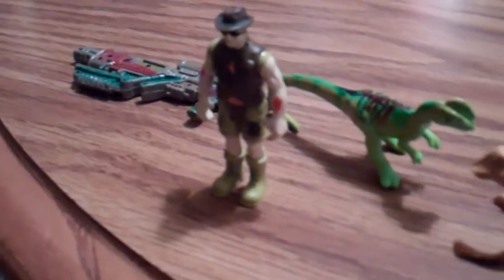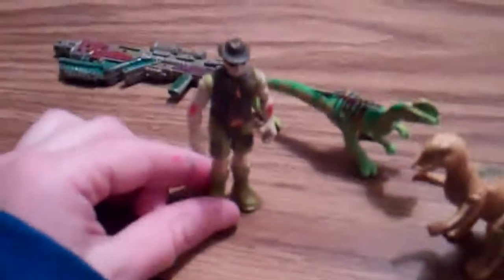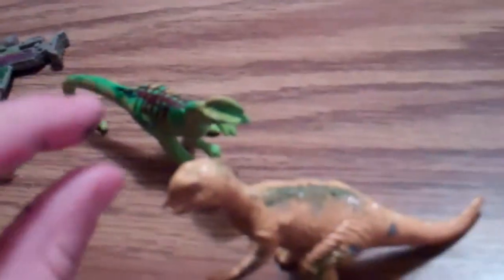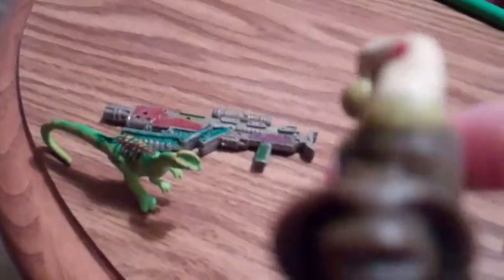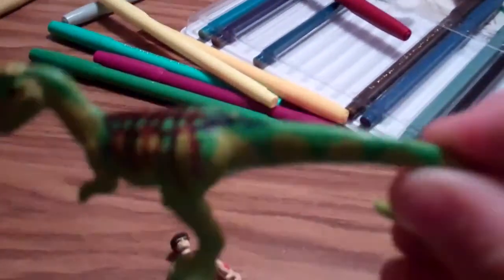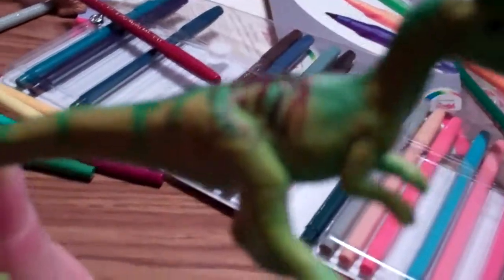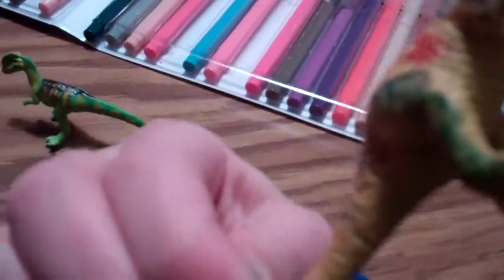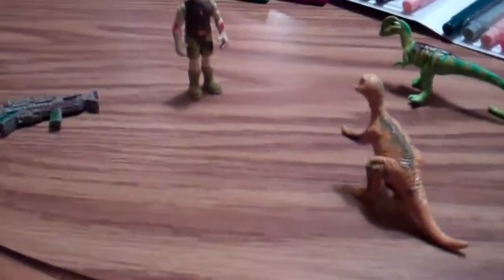Other Figures Customized Into JP Figures!